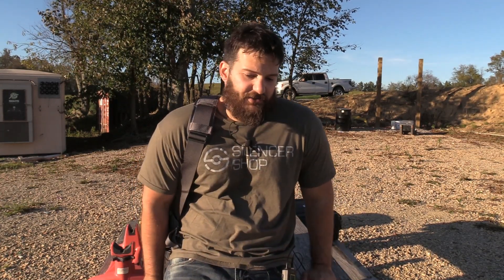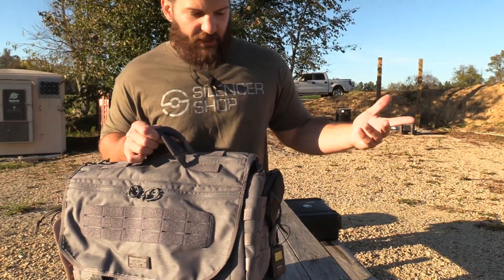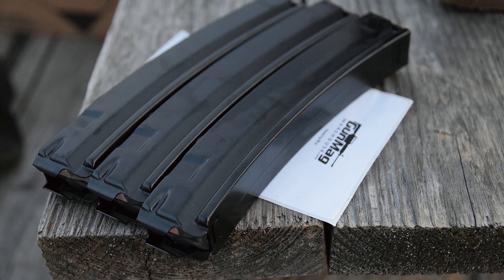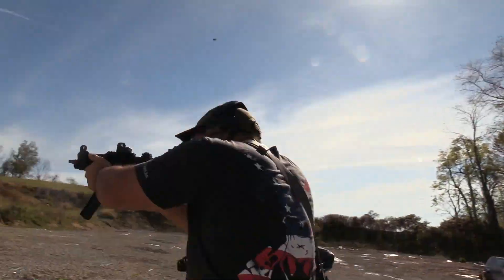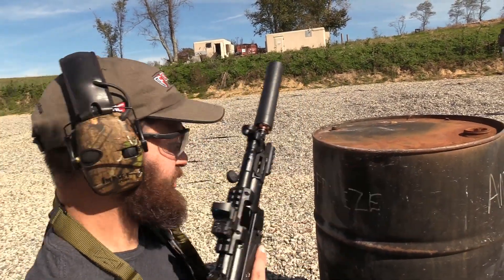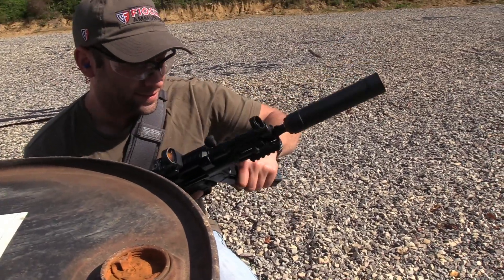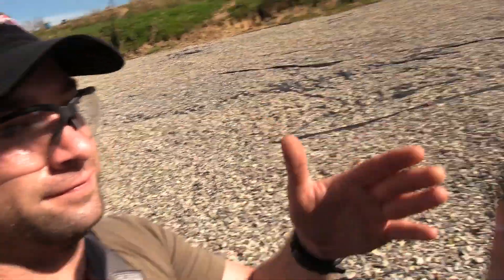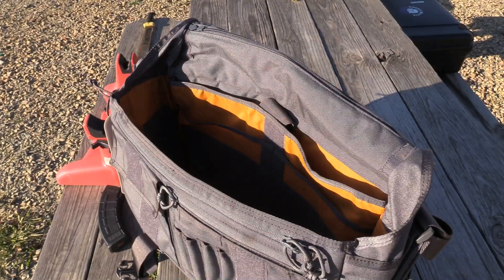How Do You Carry When You Can't Carry?